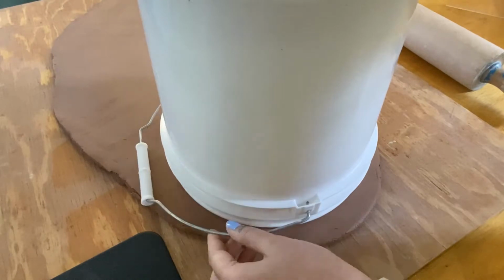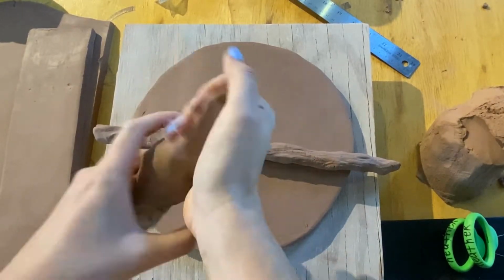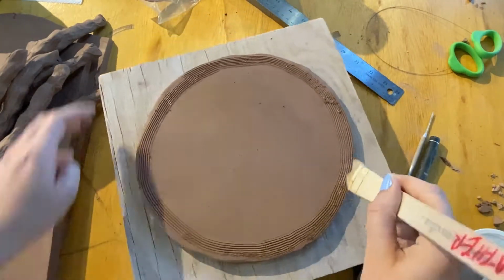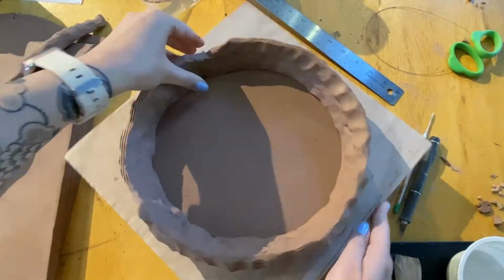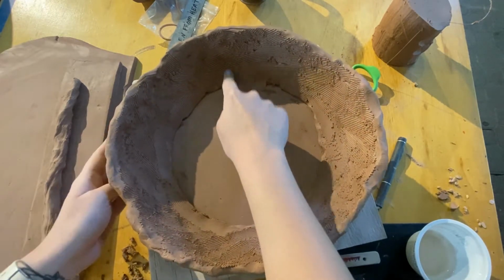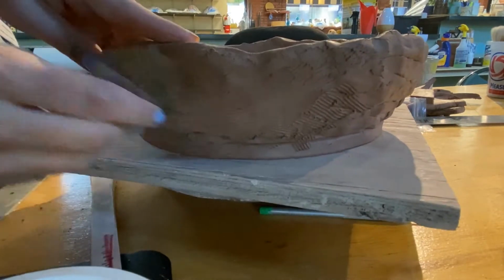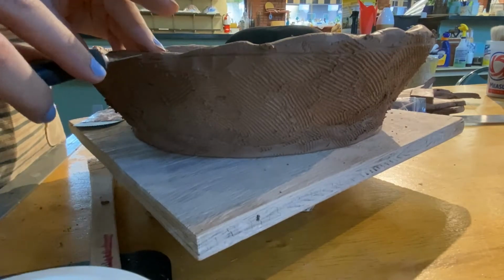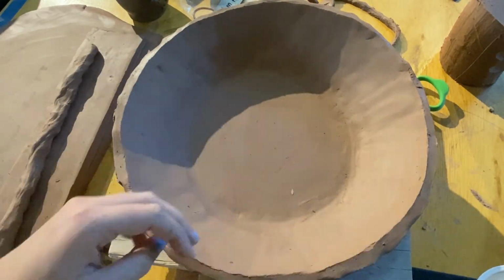Pie Plate for Handbuilding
Hello handbuilders and welcome to this week's video! Learn how to make a pie plate using slab and coil methods to pair with our pinch pottery piebird. This video is for the week of April 12-15, 2021. Please comment or let us know in person what demos you would like to see next! We are always taking suggestions for both wheel-throwing and handbuilding demos.